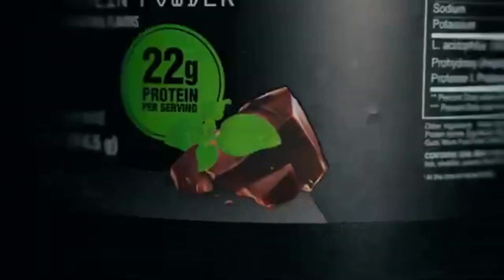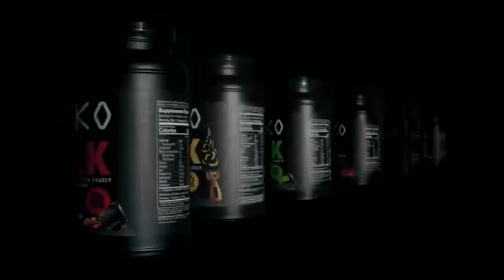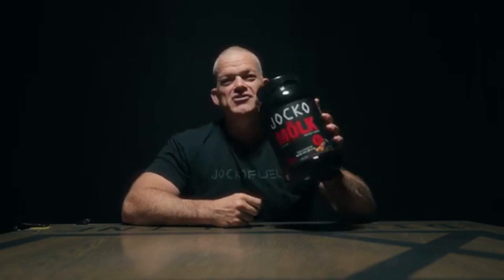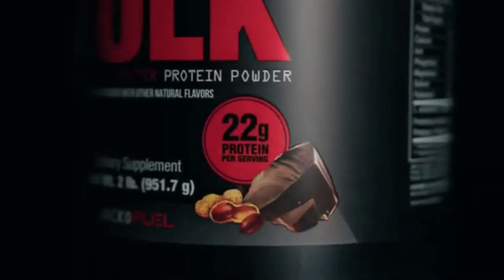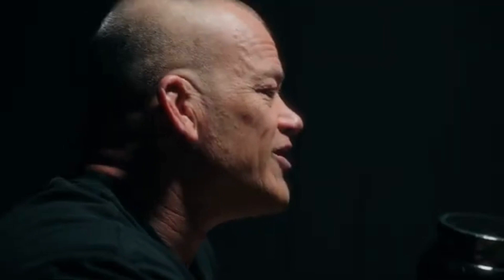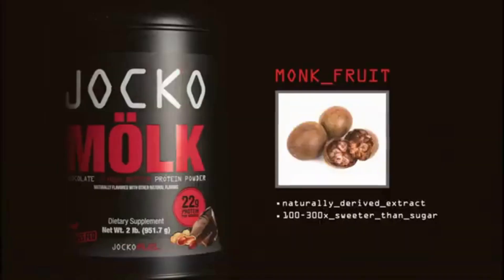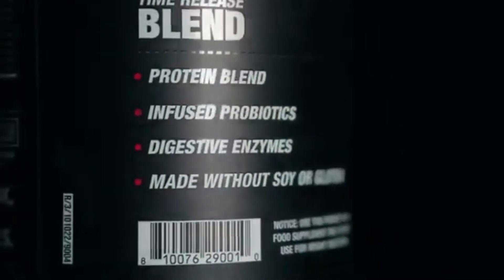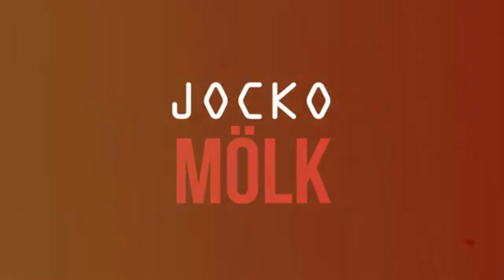Jocko Molk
Jocko talks about the benefits of Molk Protein